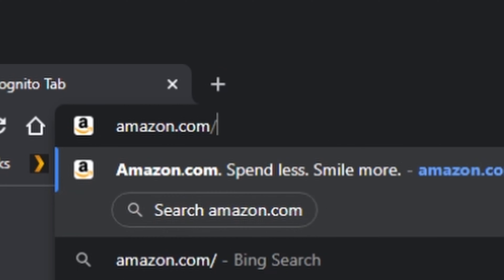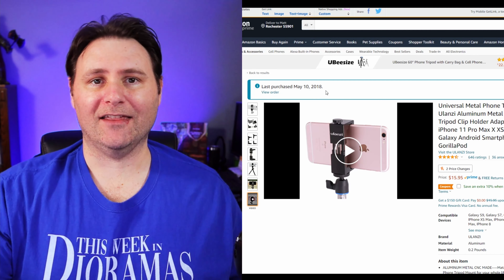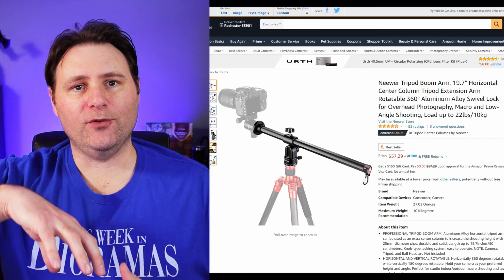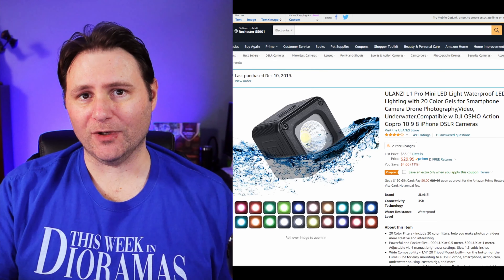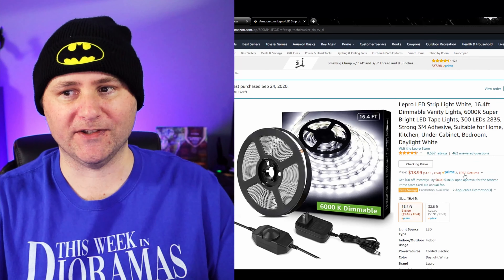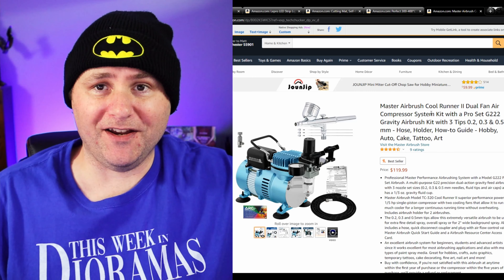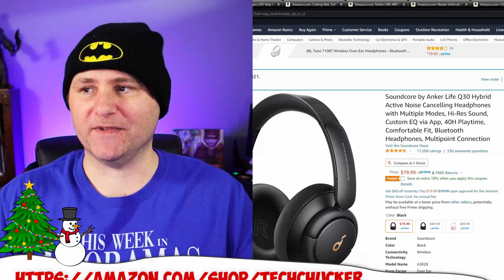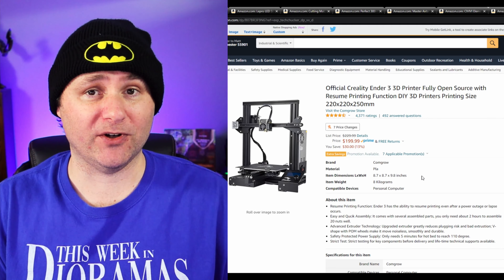The BEST 2021 Christmas Gift Ideas for Collectors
Need great Christmas gift ideas for your Action Figure Collector loved one or Diorama Creator friend? Maybe you're still trying to make your own list. Check out these great items from my 2021 Christmas Gift Wish List and maybe you'll find the perfect gift.

2021 Christmas Gift List
00:00 Intro
01:33 JOBY GorillaPod 325
02:15 Ulanzi Universal Metal Phone Tripod Mount
02:56 Neewer 79 Inches Carbon Fiber Camera Tripod
04:21 Neewer Tripod Boom Arm
05:02 SmallRig Adjustable Friction Power Articulating Magic Arm
05:48 ULANZI L1 Pro Mini LED Light Waterproof LED Light
06:31 Andoer Portable RGB LED Light
07:22 Lepro LED Strip Light White
08:15 Self-Healing Cutting Mat
08:46 Electric Hot Foam Cutter Kit
09:24 Master Airbrush Cool Runner II Airbrush Kit
10:31 CIVIVI Elementum Pocket Knife
11:25 Soundcore by Anker Life Q30 Headphones
12:20 Creality Ender 3 3D Printer
13:24 XPS Foam - Home Depot | Lowes | Menards
14:54 TECHCHUCKER GEAR
16:15 Marvel Unlimited